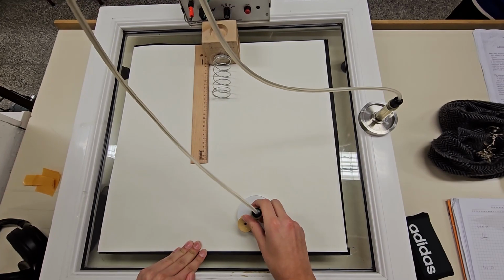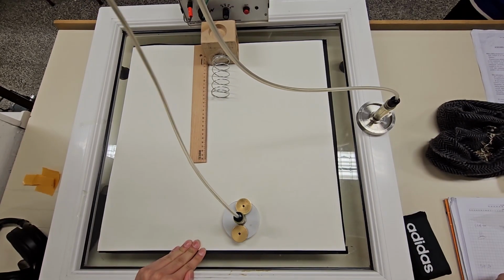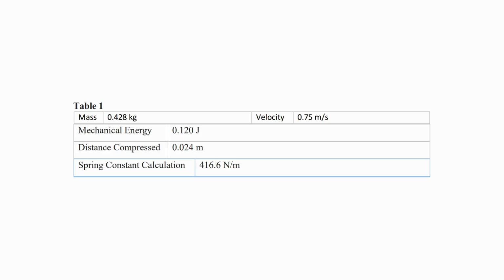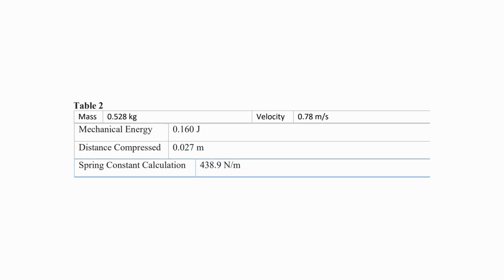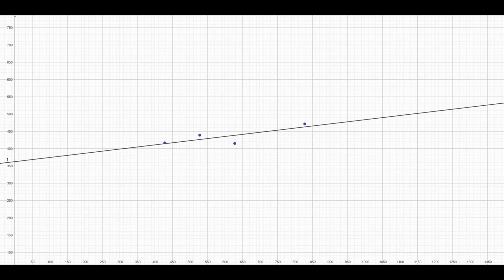KAAN ÖNDER - Bilkent University PHYS 101 Lab Project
TRANSCRIPT:

In this experiment, we'll be using the conservation of mechanical energy by calculating the kinetic energy of a weight with a non-zero velocity and the maximum distance that weight can compress in a spring
We will do this by assuming that on the instance the spring compression is at maximum, all kinetic energy is converted into spring potential energy.
by using the equation 1/2kx^2 = 1/2mV^2 where k is the spring constant of the spring, x is the distance of the spring compressed, m is mass of the thrown object and V velocity of the object, we will be computing the constant k by experimentally measuring all other variables
For this experiment we'll use a spring, weights to repeat the experiment with different masses, a ruler to measure the compression distance, an air table to minimize froction and a spark timer to compute velocity. as well as a wooden block and double sided tape for stability.

The experiment will be made in the manner of gently sliding a weight that has been pre-measured towards a spring on top of an air table, while a spark timer is being used to calculate velocity. after the weight bounces back, via the recorded video the maximum compression will be measured, and using these 3 values, k will be calculated. this will be repeated 4 times, all with different masses.

In 4 recorded trials, I found k to be the following: in order, 416.6, 438.9, 414.9, 471.4, in average 434.5
Even though theoratecially k is independent of mass and all 4 trials should have resulted in the same value, a margin of error was inescapably in the recorded values. Due to the values showing no particular trend wrt mass, I would speculate this is simply a factor of random error, likely caused by imperfect throws of the weight, imperfect measuring, friction and a sleugh of other enviromental factors.